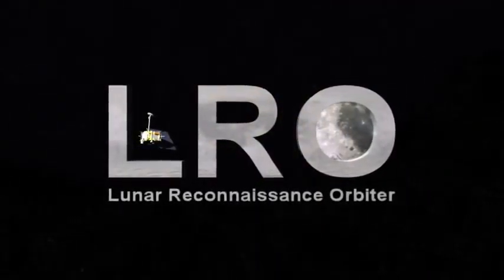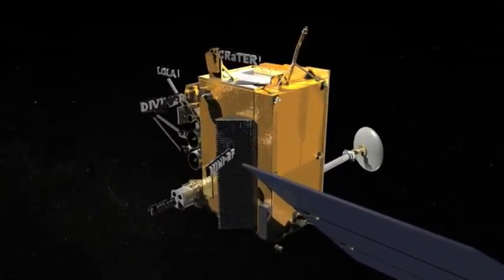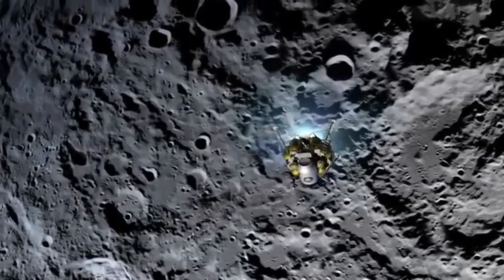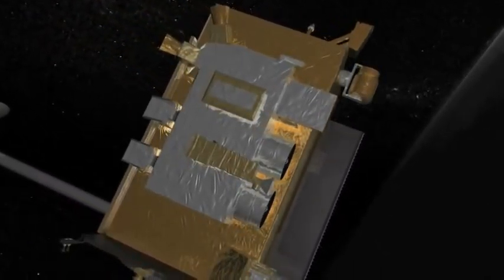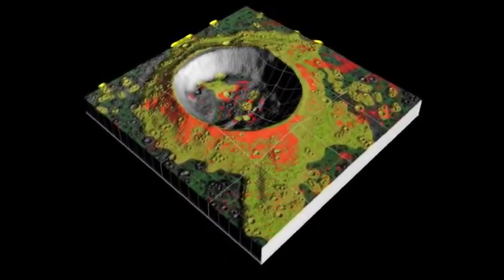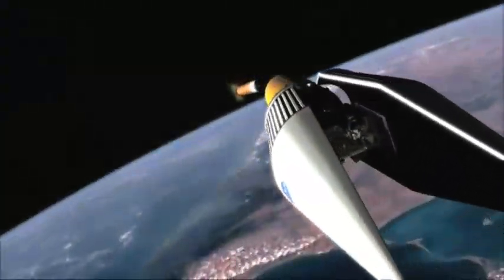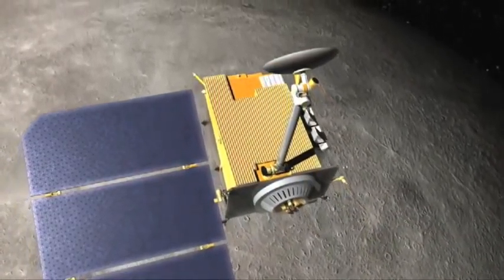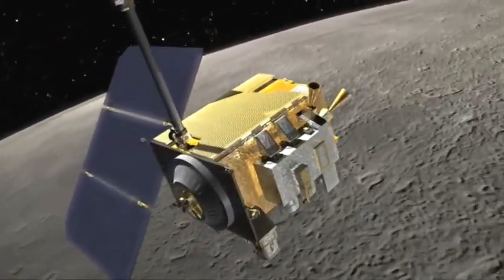Our World: Instruments on the Lunar Reconnaissance Orbiter [Archived]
Meet Cathy Peddie, a NASA engineer working on the Lunar Reconnaissance Orbiter, or LRO.  Discover how the LRO will use color to learn more about the moon.